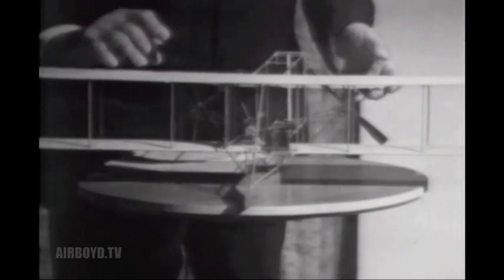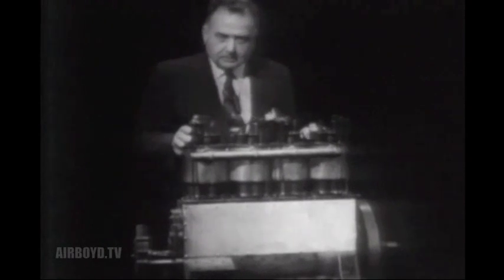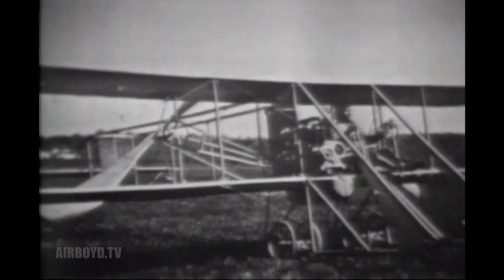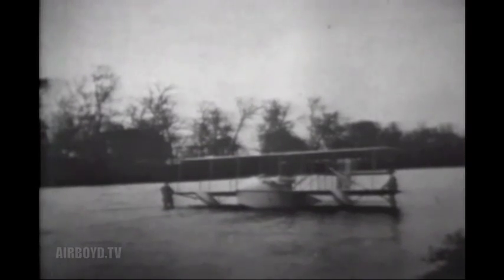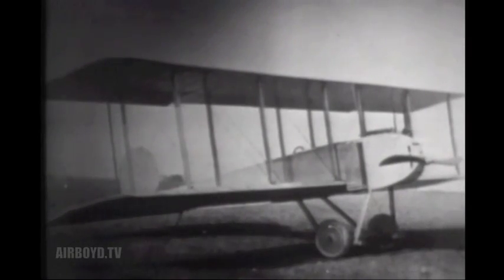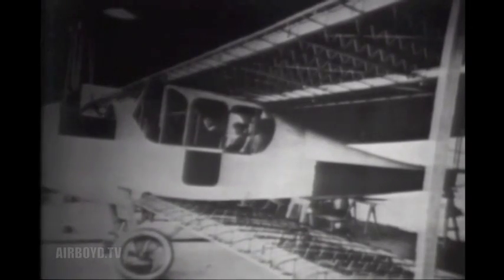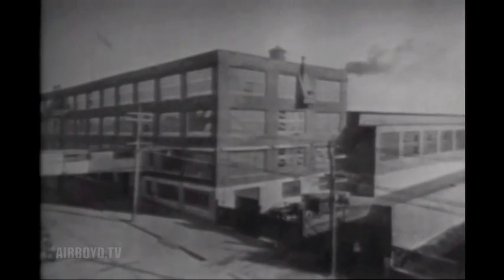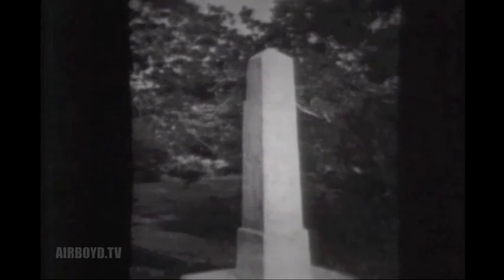The Wright Brothers Part 4 (1970) Paul Garber - History Of Flight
The Death Of Wilbur Wright In 1912 And 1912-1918 Aircraft And Aeroboats Designed By Wright. Development Of The Bug, The First American Guided Missile And Technical Developments Made By Orville Wright. Awards And Honors Received By The Brothers.